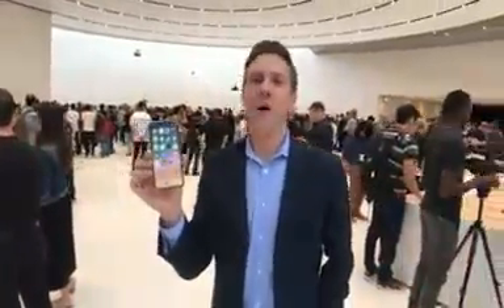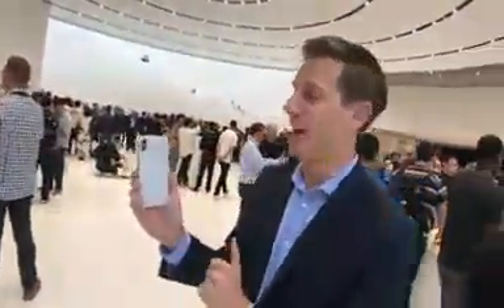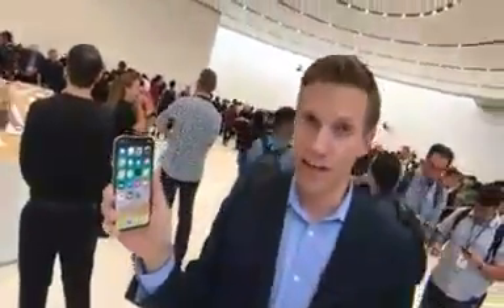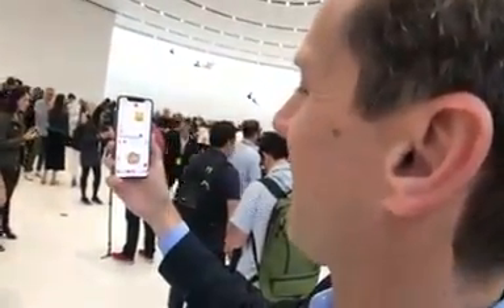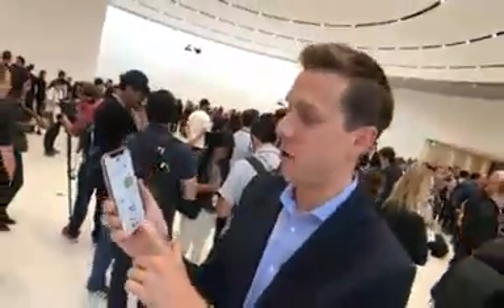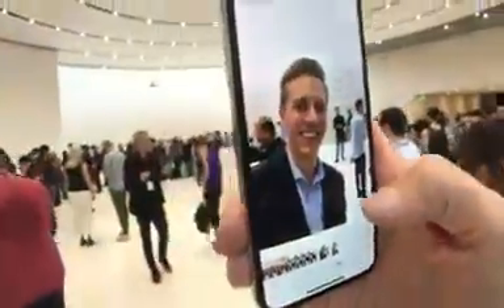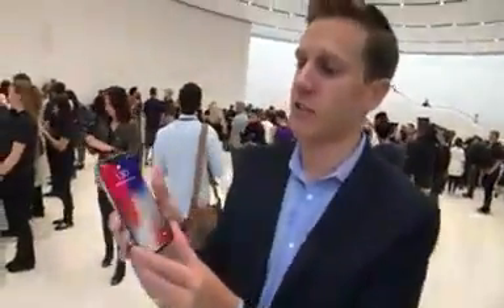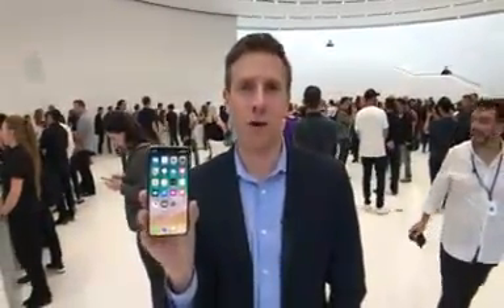The new iPhone X-Rich Damiro